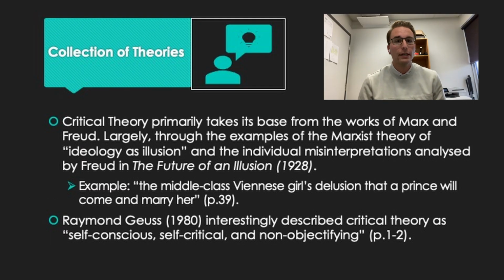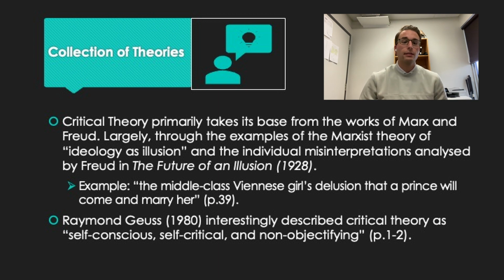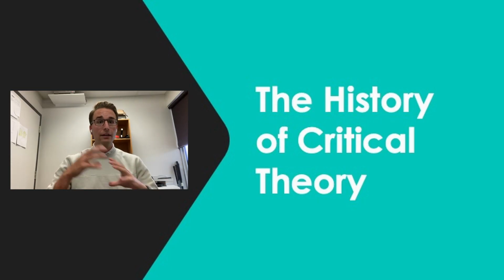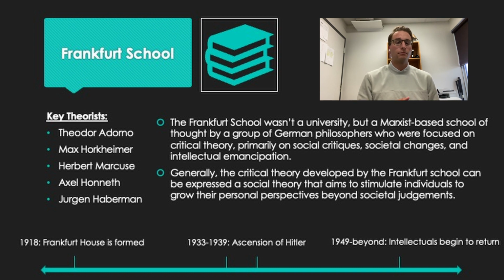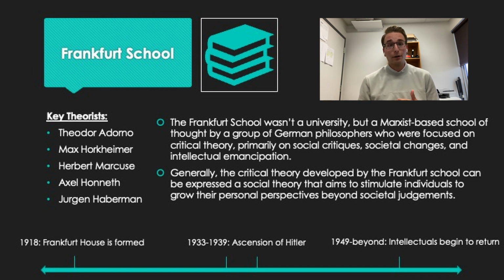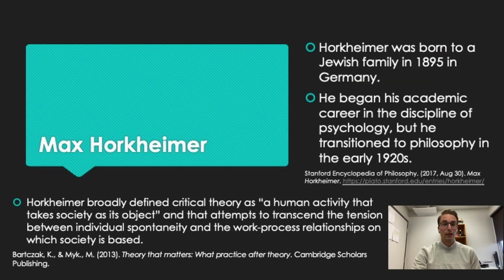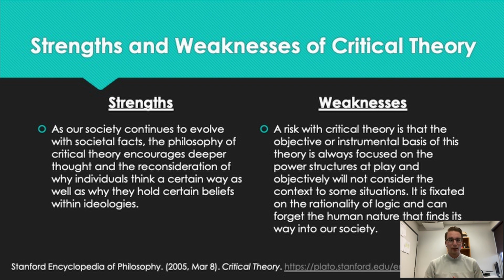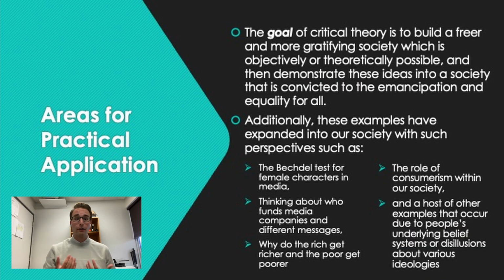ERES800_CriticalTheoryPresentation_Josh_Lipka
To fulfill the requirements of Assignment 2: Research Method & Methodology Presentation for Josh Lipka in ERES 800.